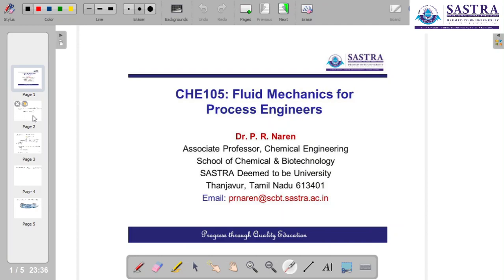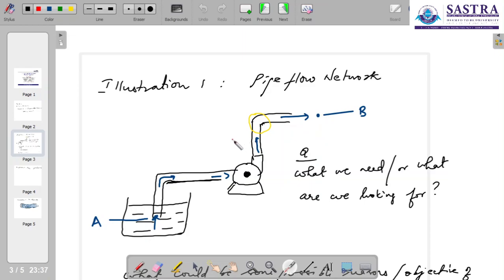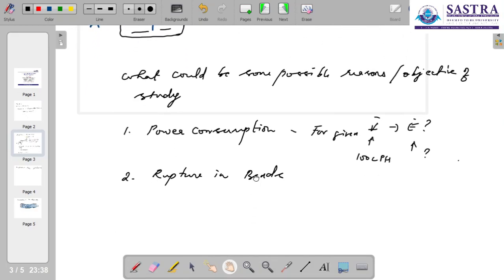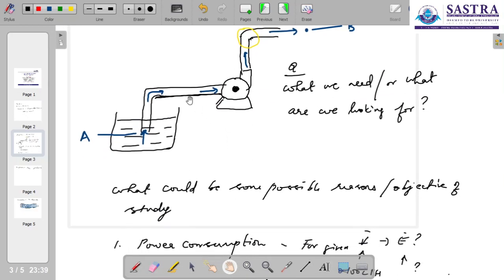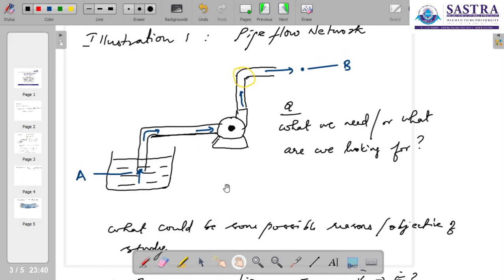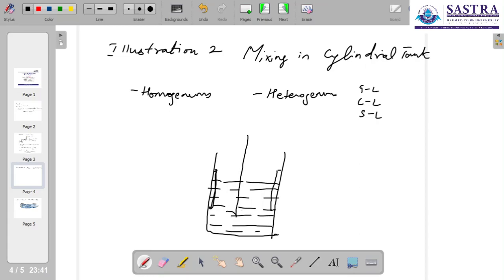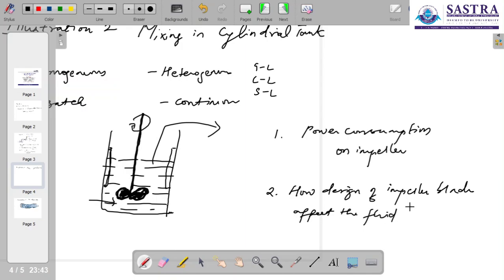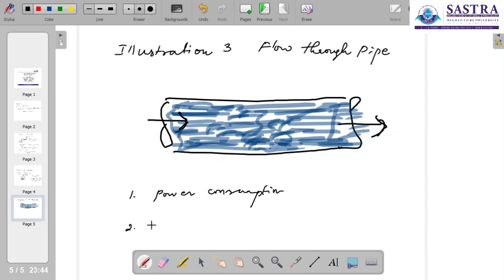LC2.1: Integral and Differential Approaches in FM Part 01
Learning Capsule:2.1 Integral and Differential Approaches in FM Part 01
Course: Fluid Mechanics for Process Engineers
Instructor: P R Naren
SASTRA Deemed to be University
Thanjavur, Tamil Nadu 613401